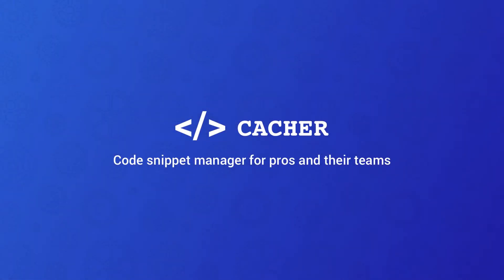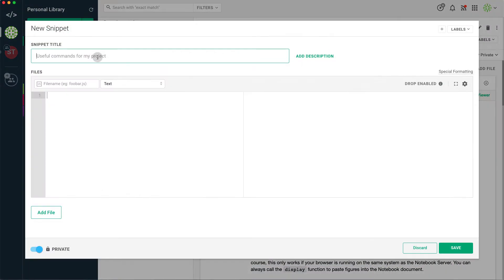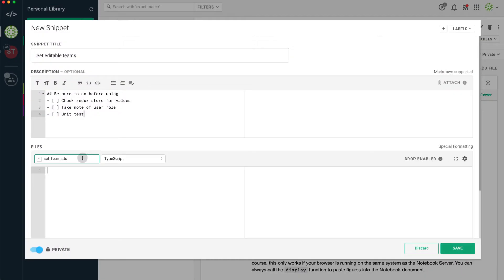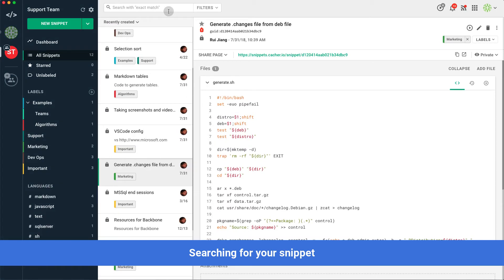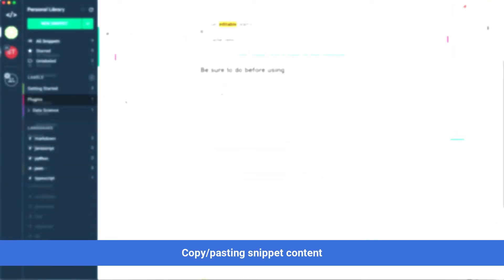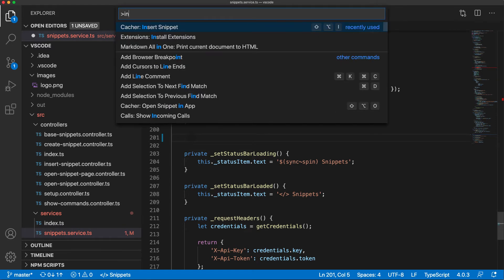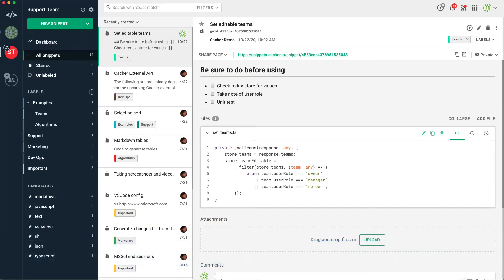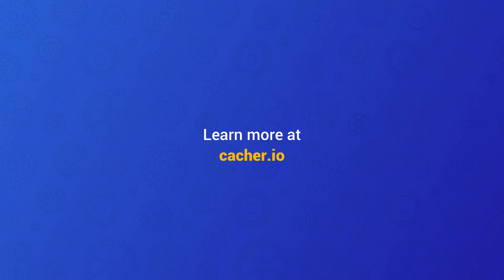Introducing Cacher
Cacher is a code snippet organizer that empowers you and your team to write more code, faster.